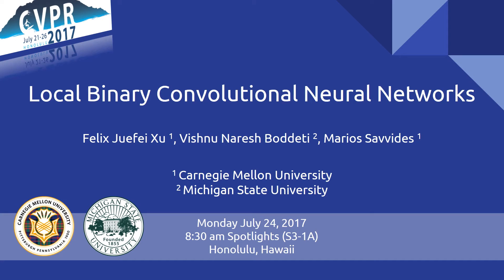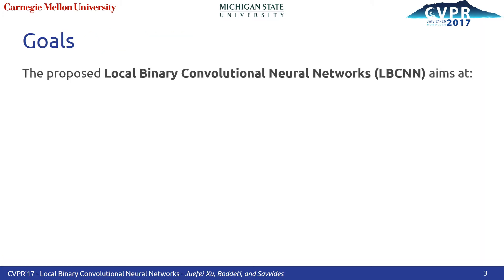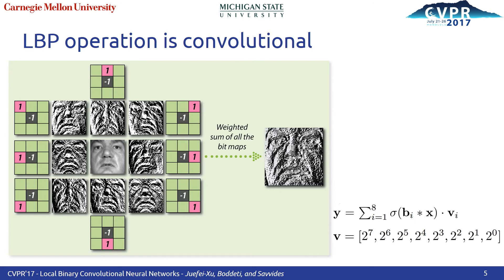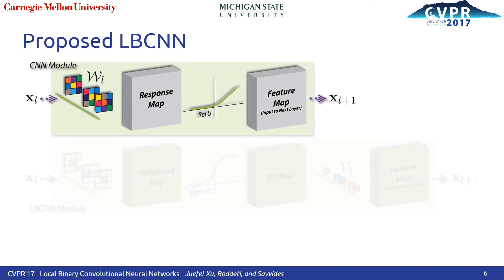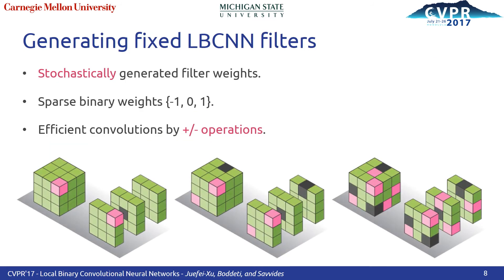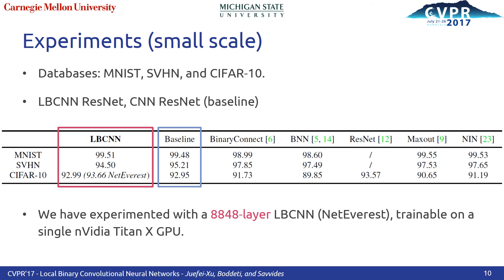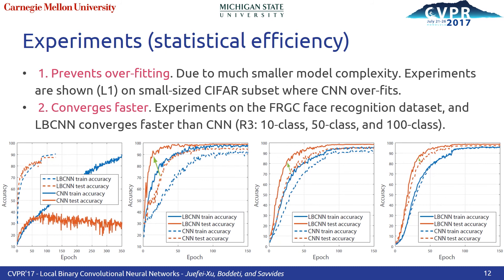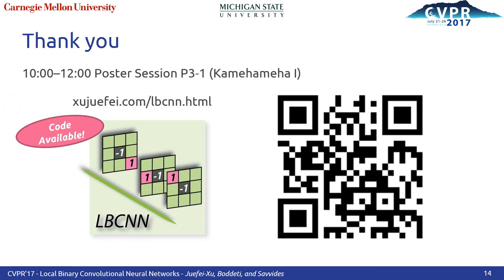CVPR'17 - Local Binary Convolutional Neural Networks (Spotlight)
Felix Juefei-Xu, Vishnu Naresh Boddeti, and Marios Savvides, "Local Binary Convolutional Neural Networks", in IEEE Computer Vision and Pattern Recognition (CVPR), 2017. (Spotlight Oral Presentation)